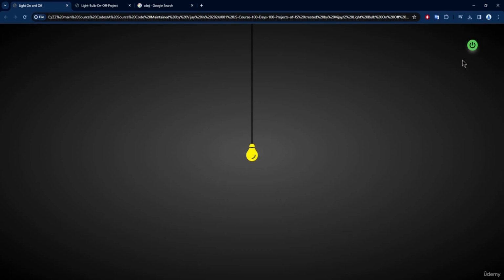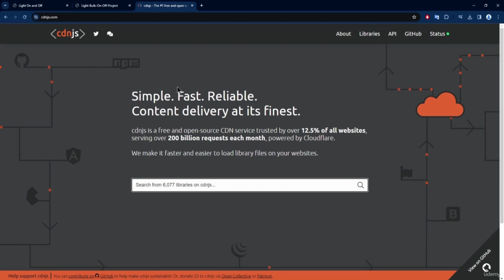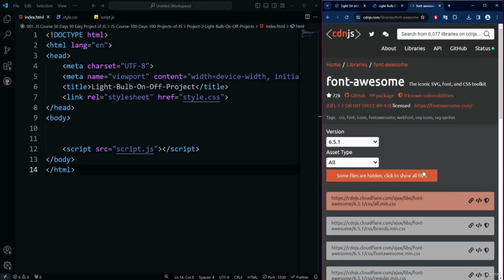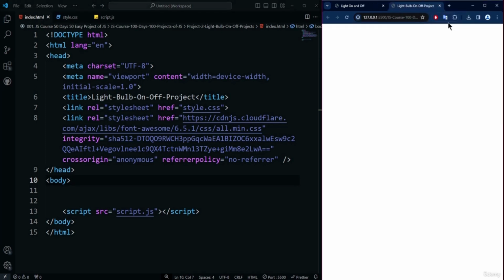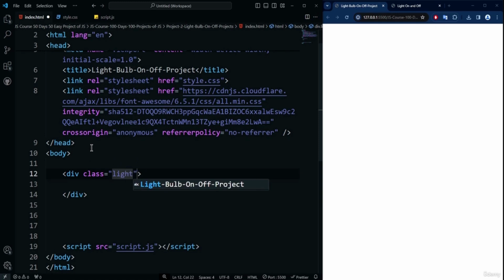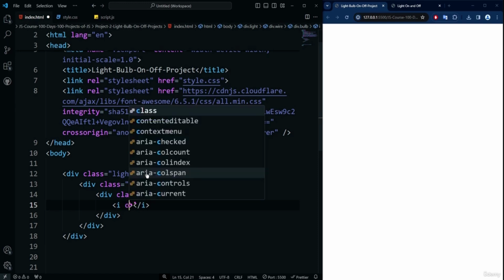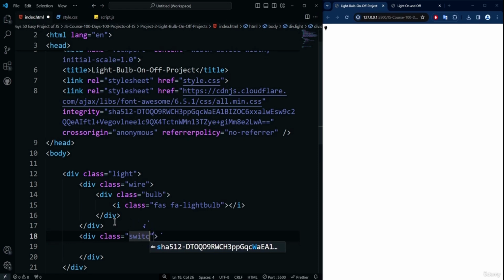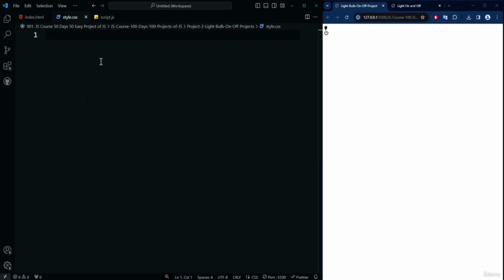JavaScript in Action! 🔥 10 Projects in 10 Days for Beginners l Online Learner's l Part - 04